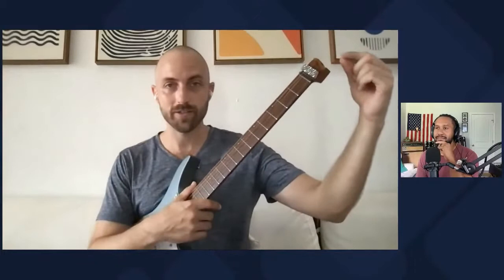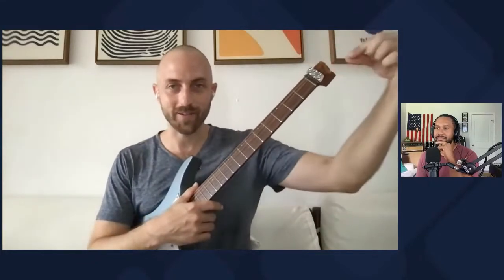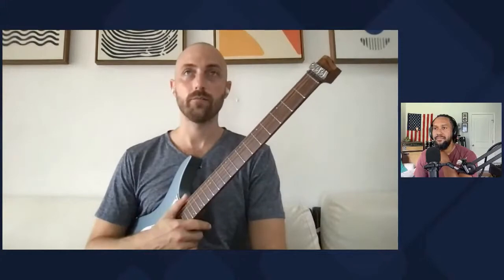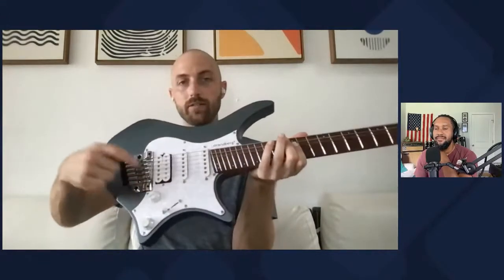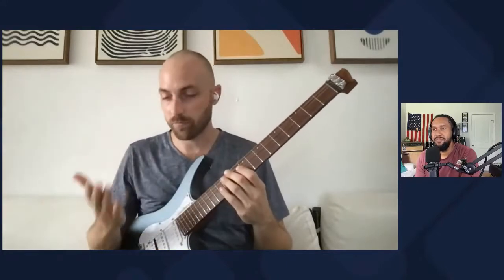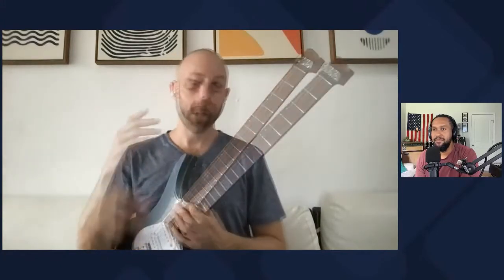The Essential Guitar Accessories for Beginners (Needs and Must-Haves)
What guitar accessories should you have as a beginner guitar player
In this video, we'll be discussing the must-have guitar accessories for every guitarist. Whether you're a beginner or a seasoned pro, there's something on this list for you!